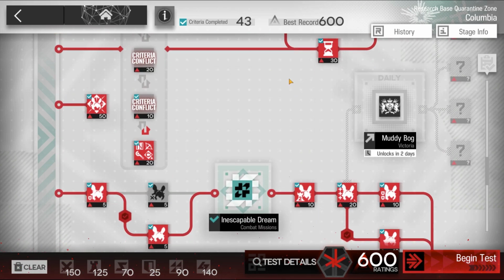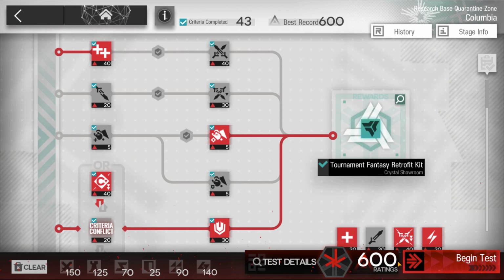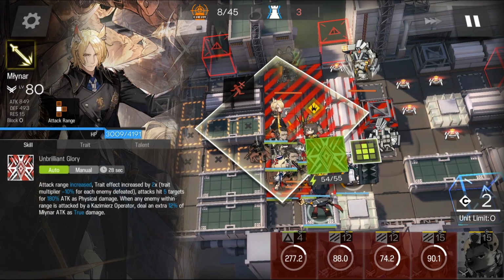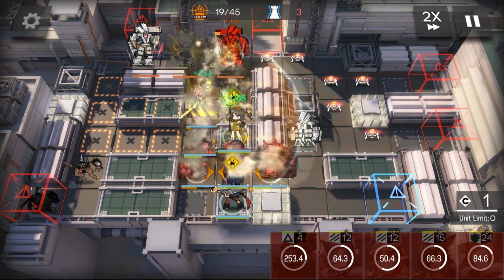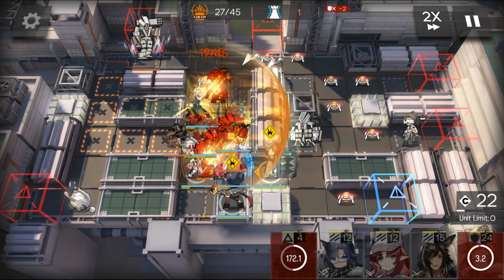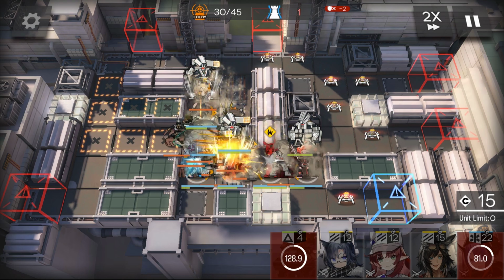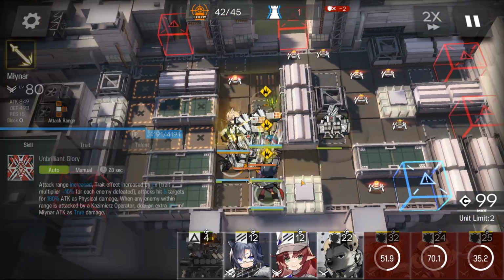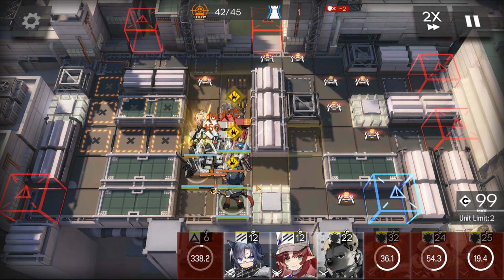【Arknights】Pinch Out 600 Rating (Stall) Low Rarity Guide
Arknights guide to 600 rating on Research Base Quarantine Zone in Pinch Out Experimental Operation with low rarity and Mlynar. Warning long stalling tactic used.